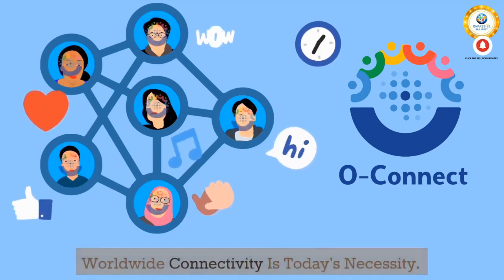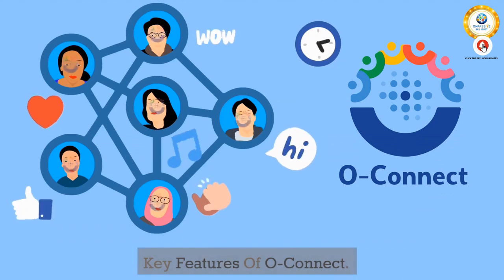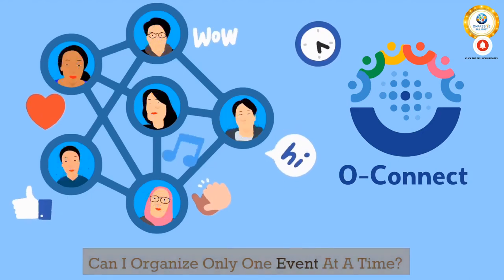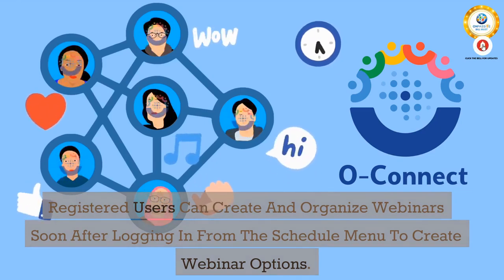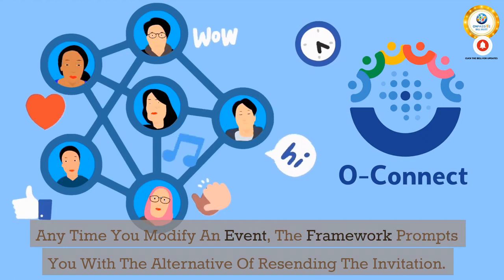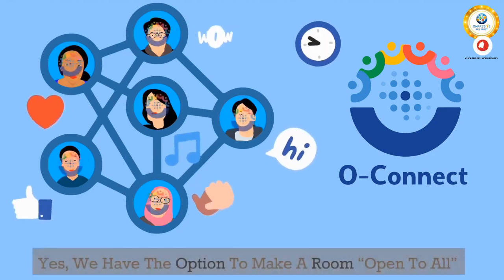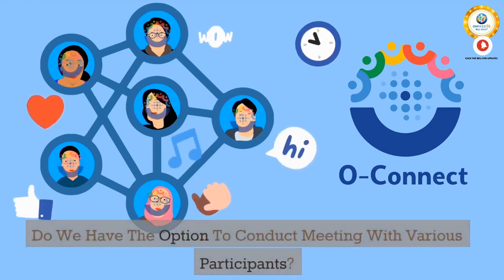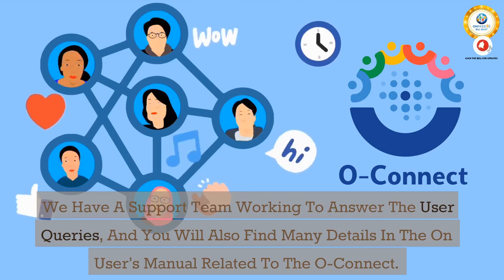ONPASSIVE - O-Connect - Connecting The World In An Instant!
ONPASSIVE is an AI company that provides a competitive advantage, innovation, and a fresh perspective on business and technology challenges.

ONPASSIVE will accelerate innovation and transform businesses from strategy to design, implementation, and management.

ONPASSIVE is a Total Internet Solution (TIS).  It provides a complete ecosystem of AI-driven applications and tools. Tagged as the first-ever, robust Smart Business Solution (SBS), ONPASSIVE is a one-stop solution for all your IT needs.

ONPASSIVE provides exceptional AI solutions and services that adhere to globally acknowledged standards and ground-breaking technology trends. Businesses can leverage our platform and attain business objectives,
thus driving them to success.